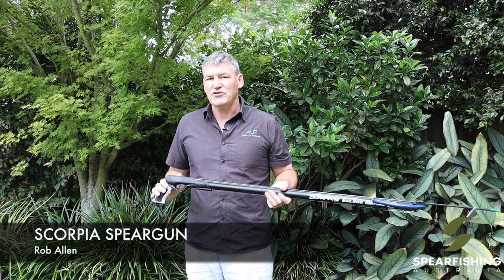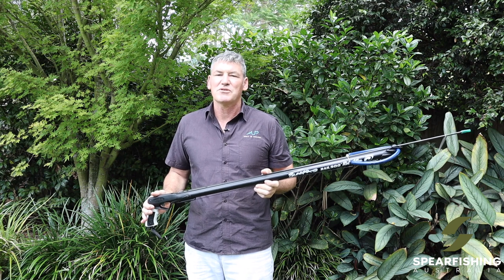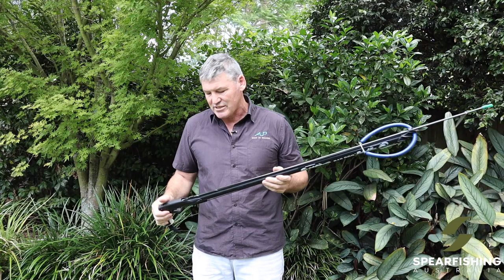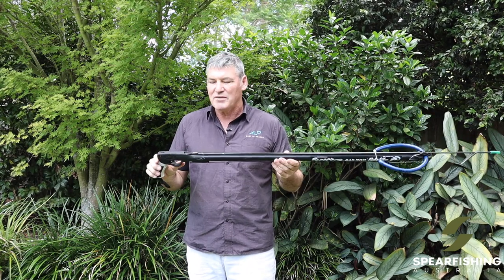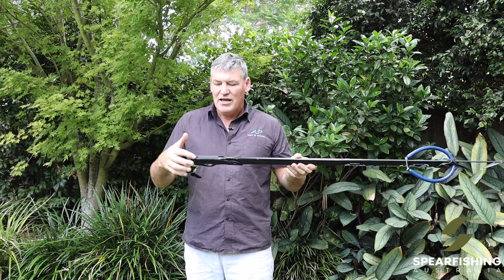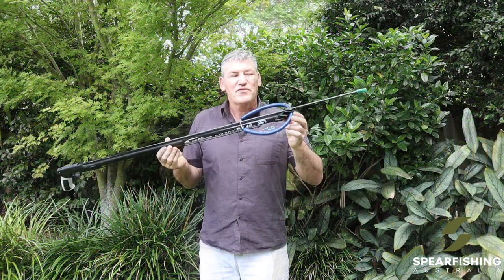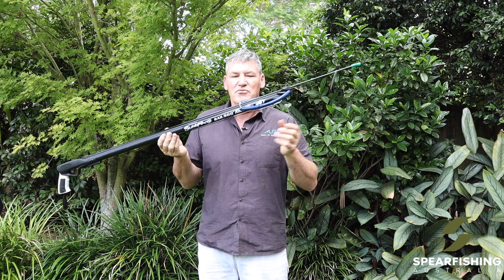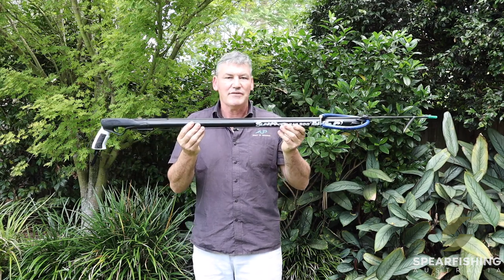Rob Allen Scorpia Speargun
A cost effective gun that will still perform when confronted with a larger fish.
- Next generation Vecta 2 handle and mechanism
- Aluminium rail barrel made from aircraft grade aluminium
- Single rubber closed muzzle with 16mm rubber
- 7mm shaft made from oil quenched carbon alloy spring steel
- High strength, abrasion resistant black mono shooting line
- Available barrel lengths 700, 800, 900, 1000, 1100mm

More information available at Spearfishingaustralia.com